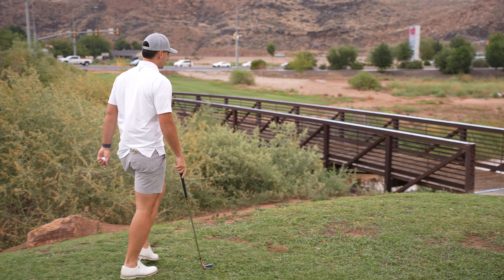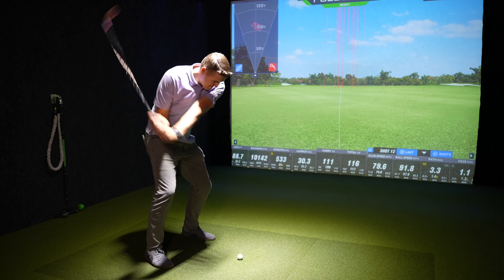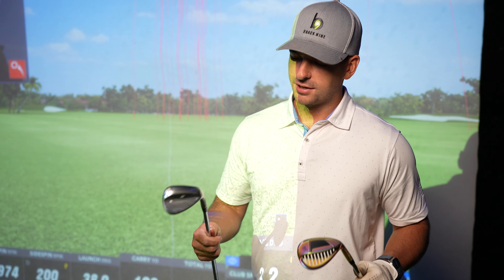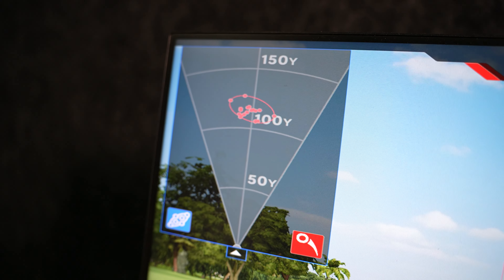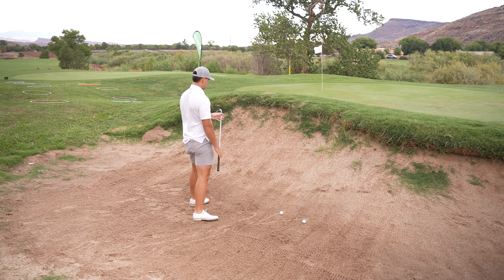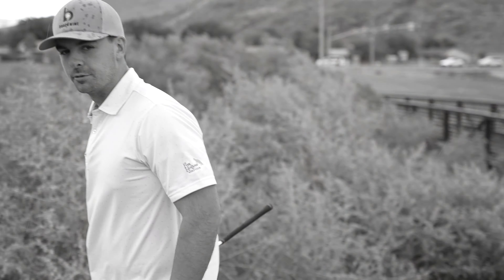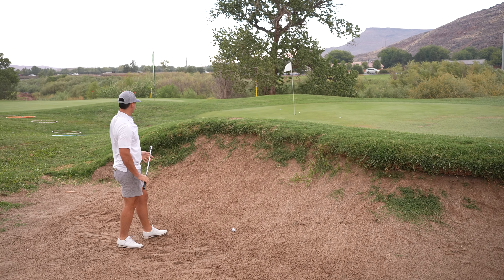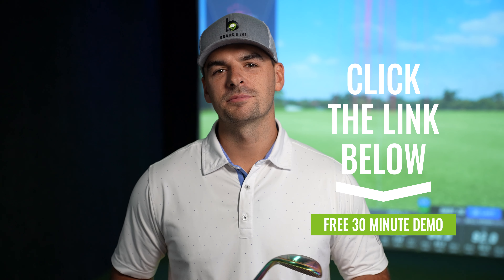Is The World's Strangest Sand Wedge Worth It?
In this video, we take a deep dive into the world of innovative golf equipment and uncover the strangest sand wedge ever made. From its out-of-the-box design to cutting-edge technology, this wedge is changing the game in ways you've never imagined. Whether you're a seasoned golfer or just curious about unique gear, this sand wedge will leave you amazed!

Plus, don’t miss the chance to book a FREE 30-minute golf session at The Back Nine Golf and try out the latest Full Swing Golf Simulators! Perfect for anyone looking to enhance their swing in a high-tech, immersive environment.